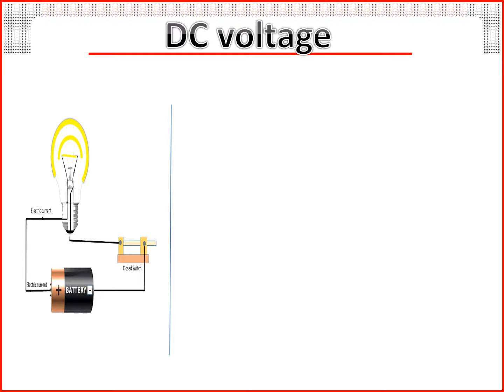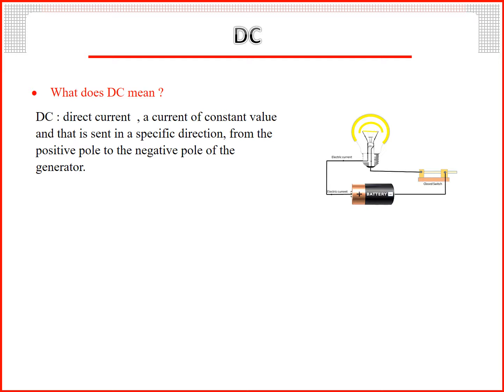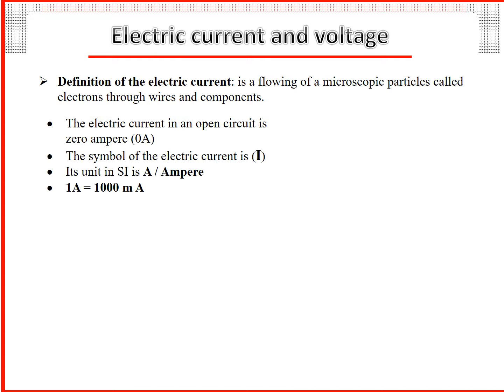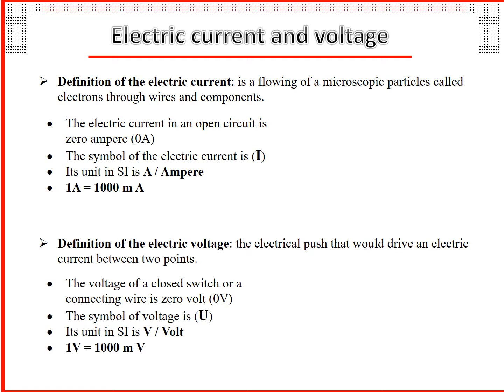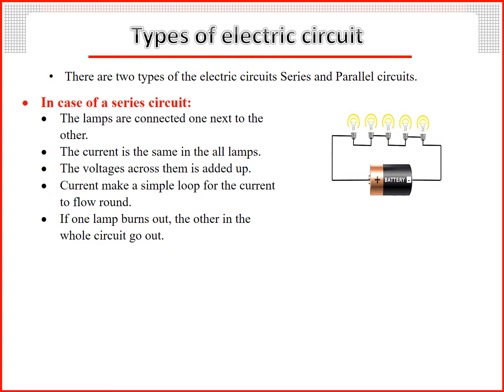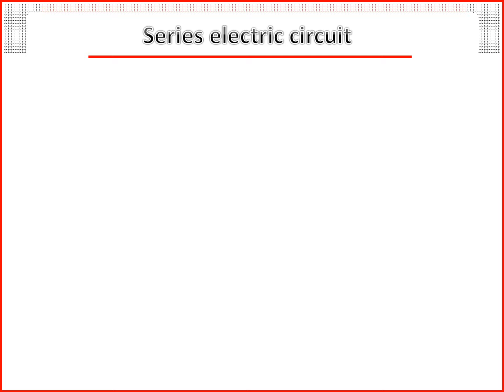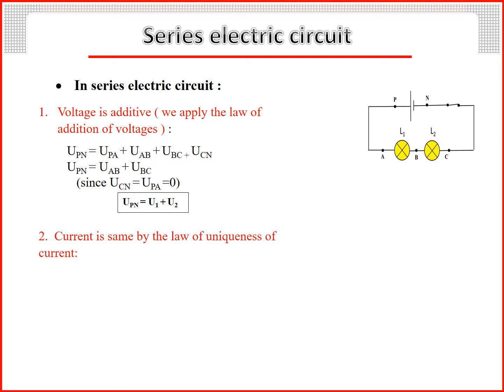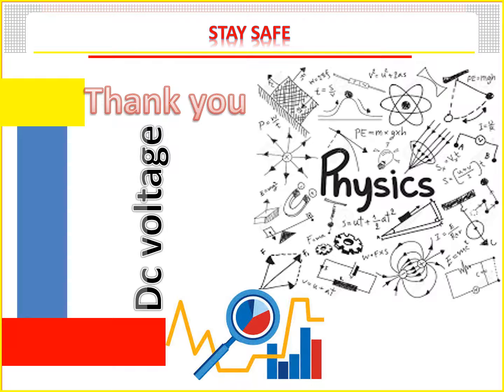grade 9 w 2